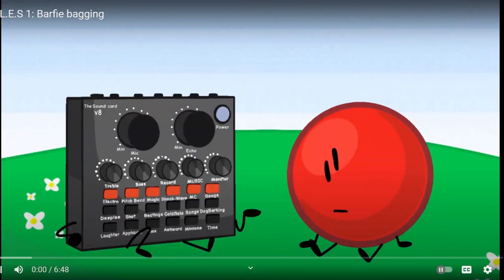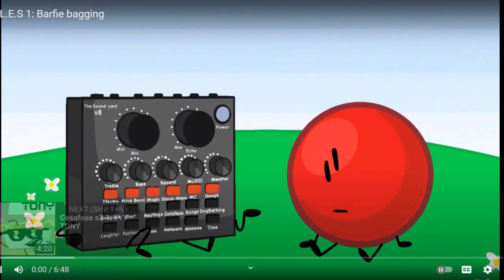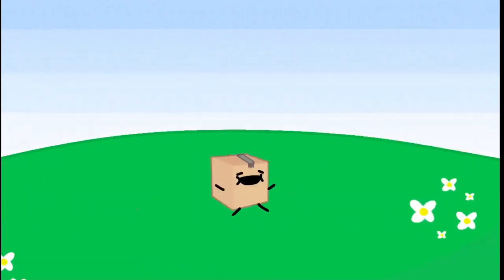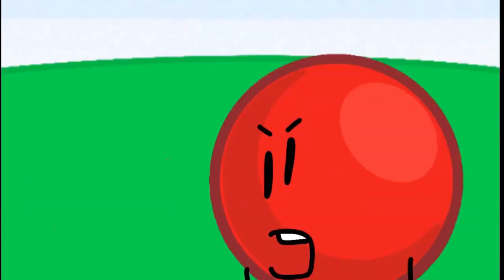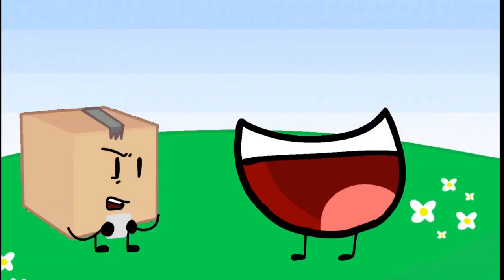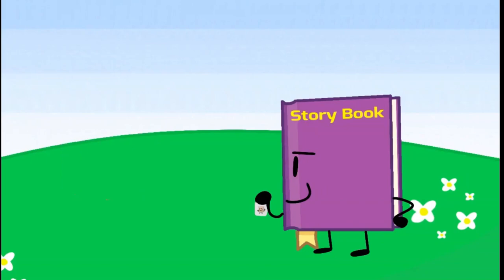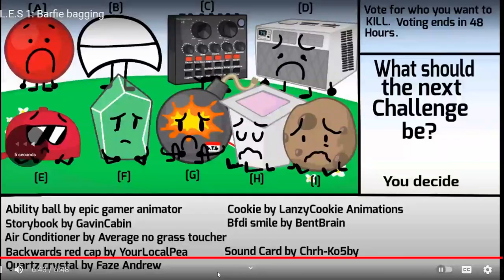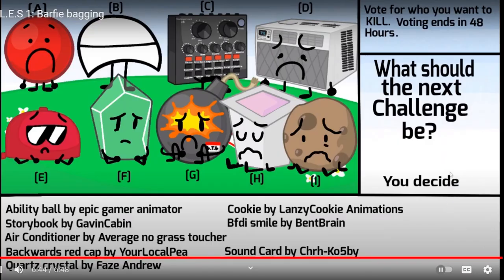MISSILES 1: Barfie bagging (reaction)